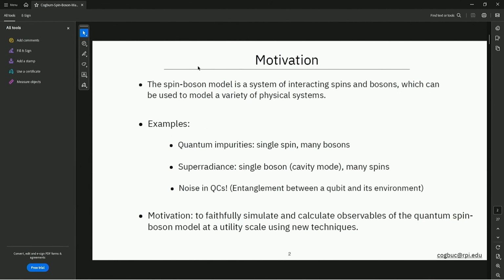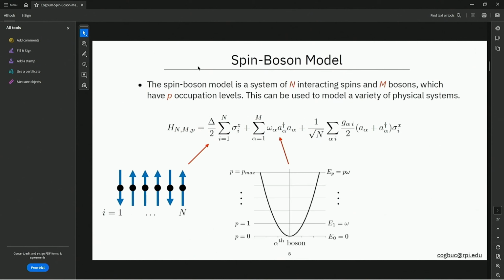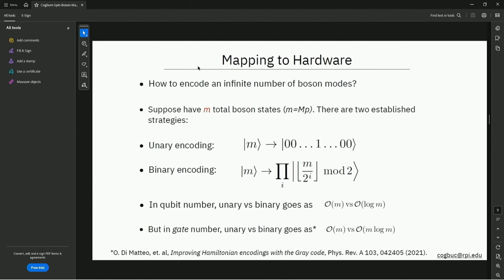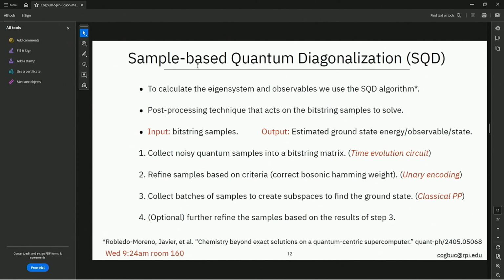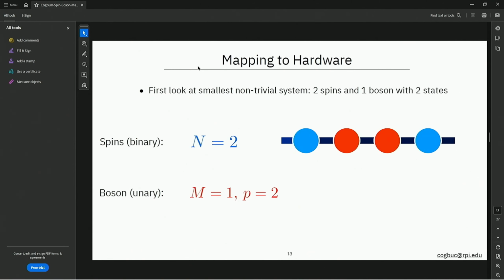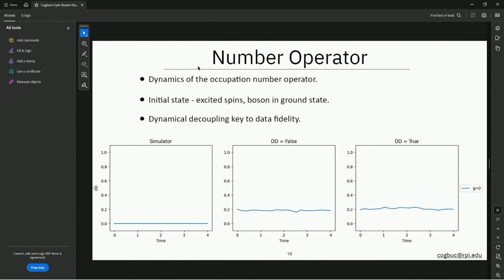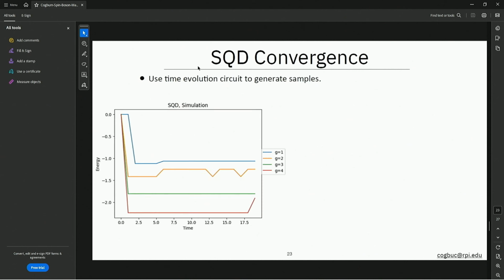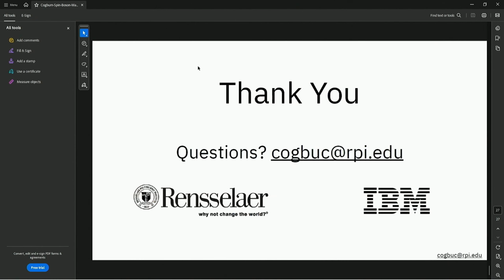C16 3 Quantum Simulation of the Spin Boson Model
C16 Quantum Simulation